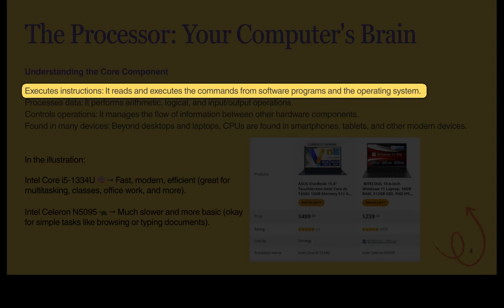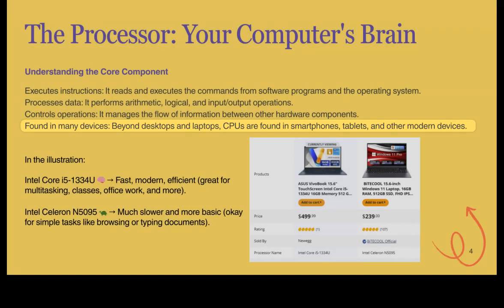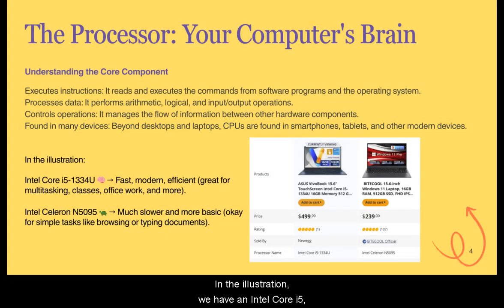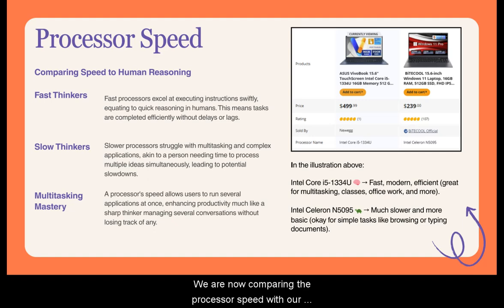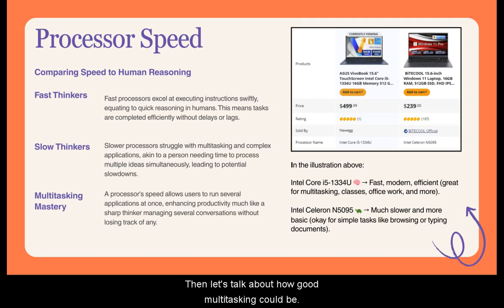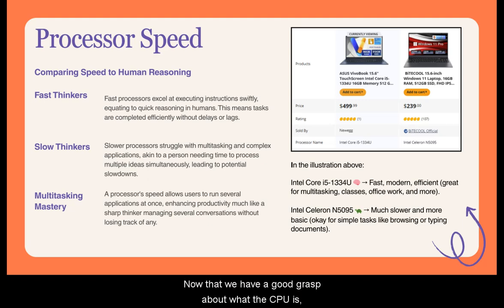Part 2 - Computer Components: The CPU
Ever wonder how your computer actually works? This is a mini-course series that simplifies the definition of computer components by comparing them to the human brain to help you understand how technology "thinks"